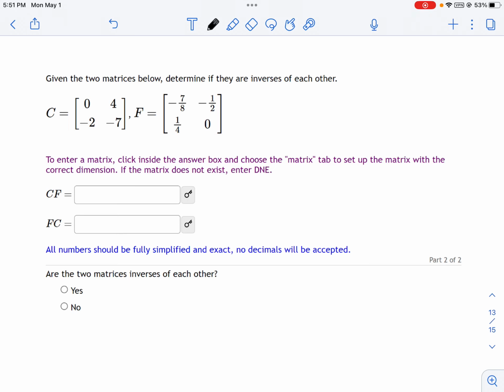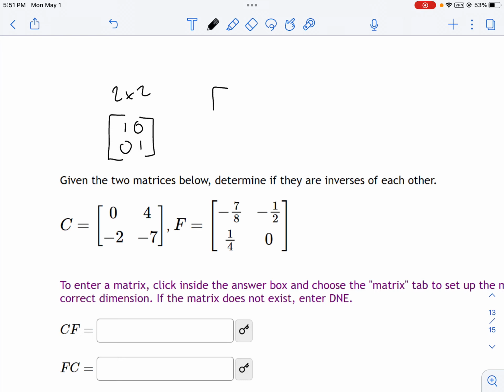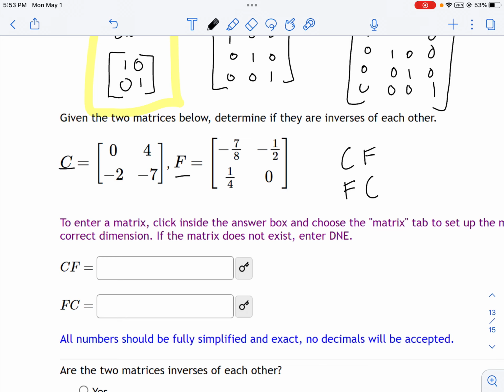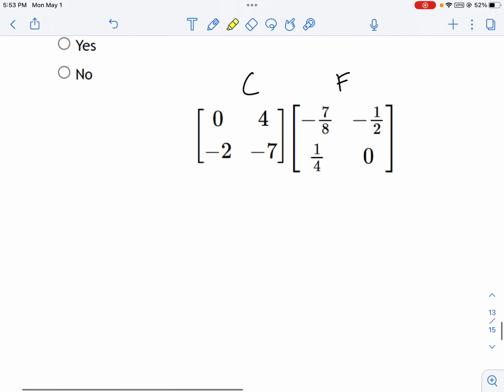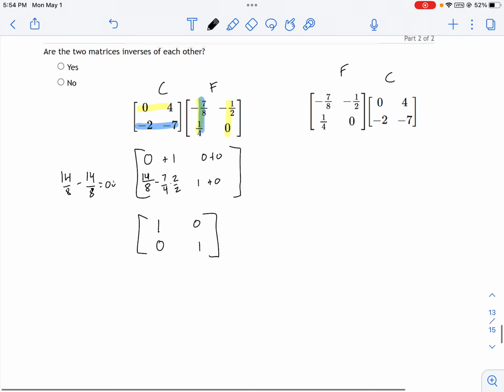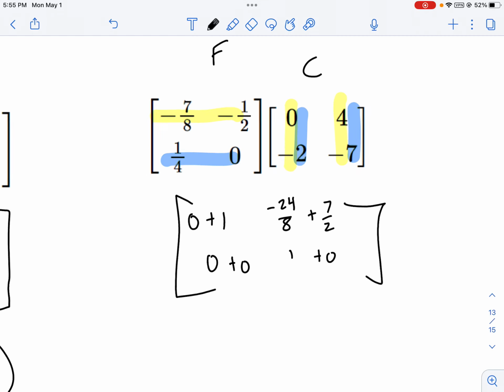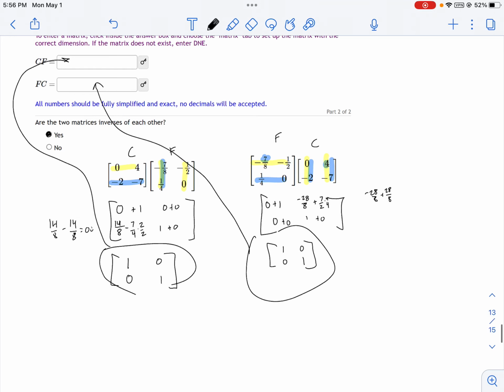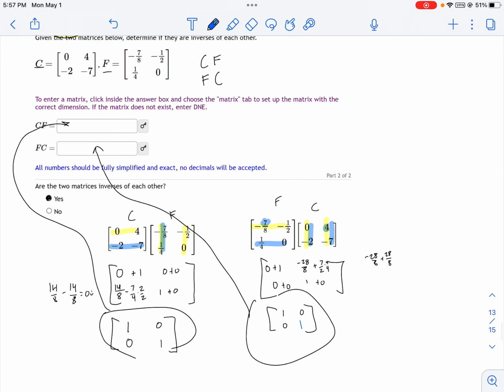SM2 15.3-3: Determining if Two Matrices are Inverses of Each Other